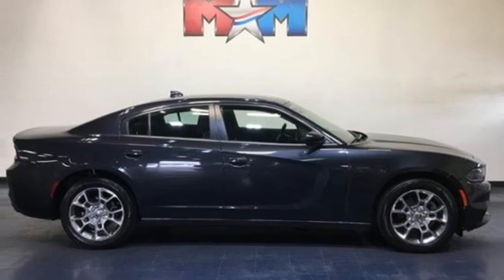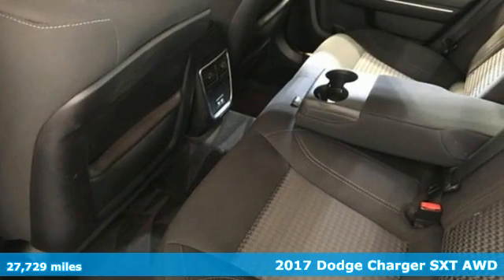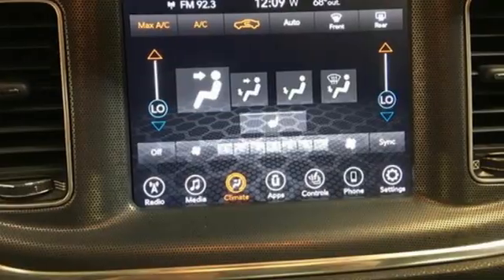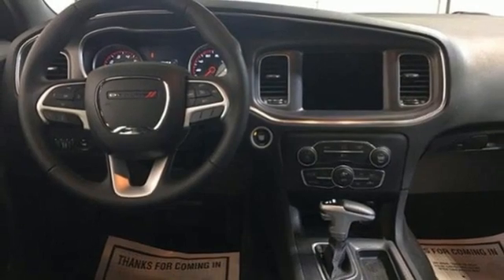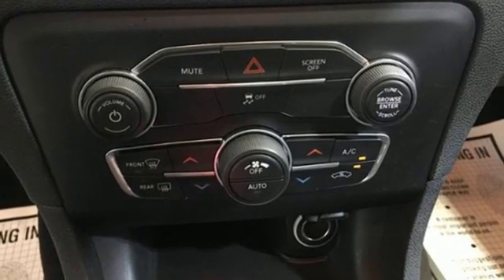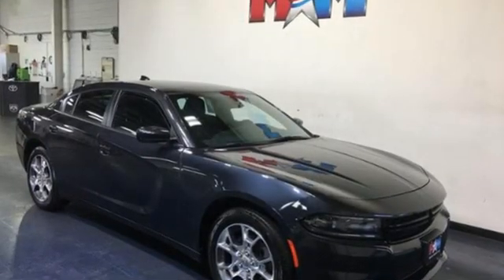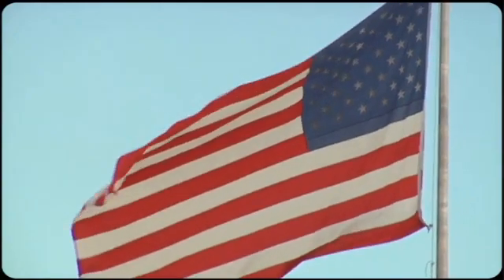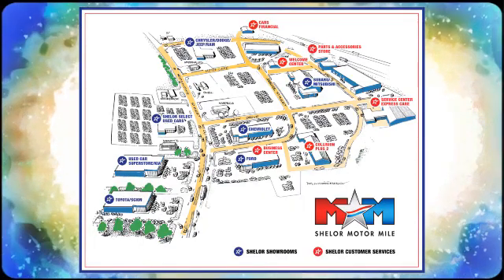Used 2017 Dodge Charger Christiansburg VA Blacksburg, VA B57298 - SOLD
Year: 2017
Make: Dodge
Model: Charger
Trim: SXT AWD
Engine: 3.6L V6 Cylinder Engine
Transmission: 8-Speed A/T
Color: Maximum Steel Metallic Clearcoat
Interior: Black
Mileage: 27729
Stock #: B57298
VIN: 2C3CDXJG0HH599435
Very Good Conditon, LOW MILES - 27,729! Heated Seats, Dual Zone A/C, Onboard Communications System, Smart Device Integration, WiFi Hotspot, iPod/MP3 Input, ENGINE: 3.6L V6 24V VVT, TRANSMISSION: 8-SPEED AUTOMATIC (845R... CLICK NOW!br /br /KEY FEATURES INCLUDEbr /All Wheel Drive, Heated Driver Seat, Premium Sound System, iPod/MP3 Input, Onboard Communications System, Aluminum Wheels, Dual Zone A/C, WiFi Hotspot, Smart Device Integration, Heated Seats MP3 Player, Satellite Radio, Keyless Entry, Remote Trunk Release, Child Safety Locks. br /br /OPTION PACKAGESbr /ENGINE: 3.6L V6 24V VVT (STD), TRANSMISSION: 8-SPEED AUTOMATIC (845RE) (STD). Dodge SXT with Maximum Steel Metallic Clearcoat exterior and Black interior features a V6 Cylinder Engine with 292 HP at 6350 RPM*. br /br /EXPERTS REPORTbr /KBB.com explains The new Charger uniquely combines comfort, interior room and technology with aggressive styling, horsepower to spare and just enough attitude to keep the mice away.. AutoCheck One Owner br /br /WHO WE AREbr /At Shelor Motor Mile we have a price and payment to fit any budget. Our big selection means even bigger savings! Need extra spending money? Shelor wants your vehicle, and we're paying top dollar! br /br /Tax DMV Fees & $597 processing fee are not included in vehicle prices shown and must be paid by the purchaser. Vehicle information and equipment is based off standard equipment as decoded from VIN and may vary from vehicle to vehicle.br / Chevrolet Ford Chrysler Dodge Jeep & Ram prices include current factory rebates and incentives some of which may require financing through the manufacturer and/or the customer must own/trade a certain make of vehicle. Residency restrictions apply see dealer for details and restrictions. All pricing and details are believed to be accurate but we do not warrant or guarantee such accuracy. The prices shown above may vary from region to region as will incentives and are subject to change.